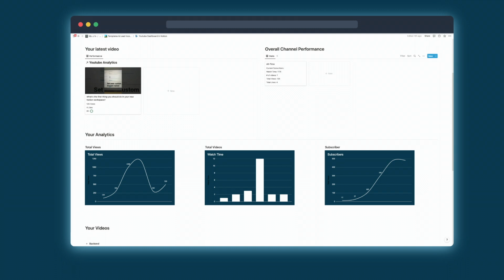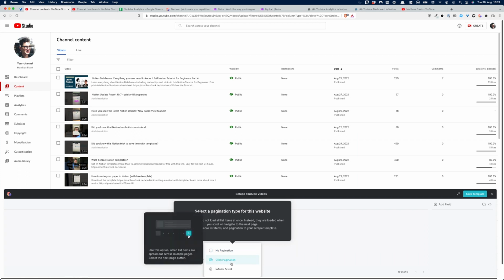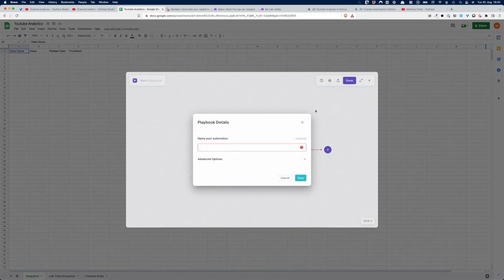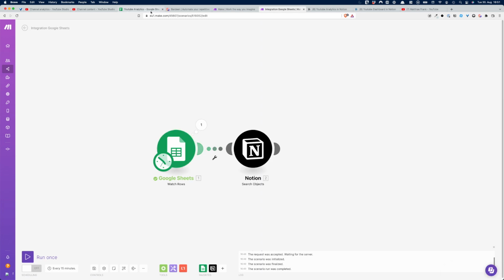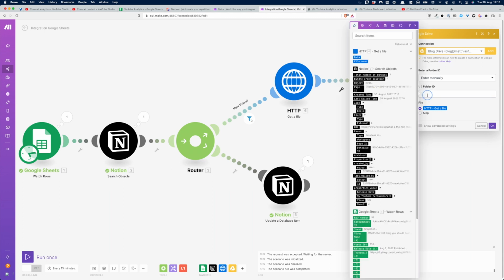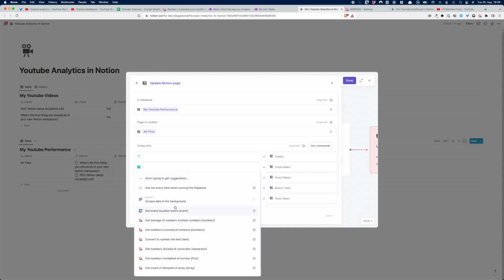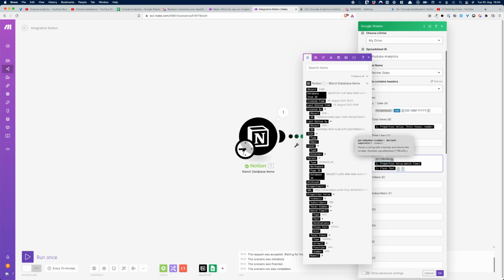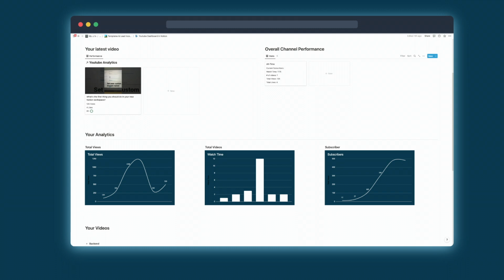Youtube Analytics in Notion?! Here's how to build your dashboard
Learn how to sync your Youtube Analytics Data with Notion and create automatically updating charts for free.

You are already using Notion to plan out your content and run your Youtube Channel, but you'd wish there was a way to see the performance of your videos in Notion?

There is and it's fairly easy to set up if you know the basics behind it. So in this video, we'll go over all the steps necessary to bring your Youtube Analytics into Notion. Best of all? We're only using free apps.

Here's the overview to build a Youtube Analytics Dashboard in Notion:

1. Create Databases in Notion for videos & lifetime stats
2. Use Bardeen's scraper to scrape video information & lifetime stats
3. Use a Bardeen Playbook to add video information to Google Sheets
4. Use Make to either create a new Notion entry or update an existing one
5. Use a Bardeen Playbook to add lifetime stats to Notion
6. Use Make to add current lifetime stats to Sheets
7. Create charts in Sheets
8. Re-embed charts in Notion

Chapters:
00:00 Intro
00:30 Set up your Youtube Databases in Notion
03:10 How to automatically get Youtube Stats into Notion using Bardeen
03:26 What is a Web Scraper?
04:30 How to set up a Scraper in Bardeen
07:29 Alternative Method to get your Youtube Stats for large accounts
08:20 How to get your subscriber number and watch time
09:19 How to add your Youtube Analytics to Google Sheets
10:00 How to create a playbook in bardeen
14:43 How to use Make to add Youtube Stats to Notion
20:05 How to use Make to update existing entries
21:30 How to add Youtube Thumbnail to Notion
25:40 How to use Bardeen to add subscribers and watch time
30:54 How to create charts for Youtube Analytics
35:05 How to embed Google Sheets Chart in Notion
36:45 How to schedule your automations
39:20 Outro